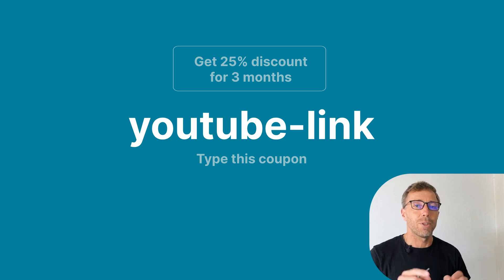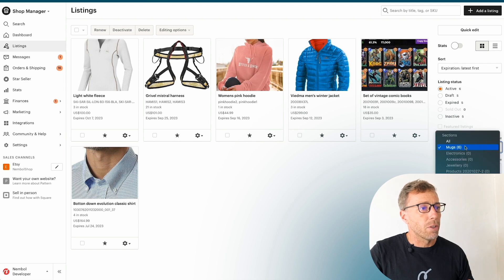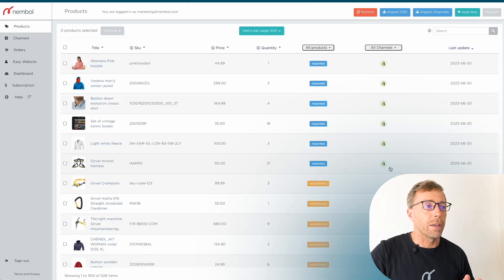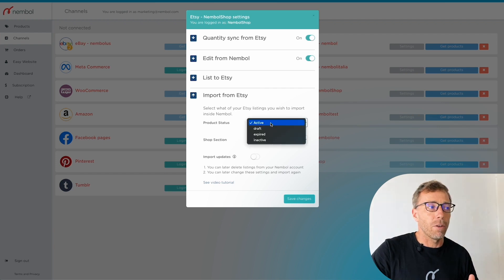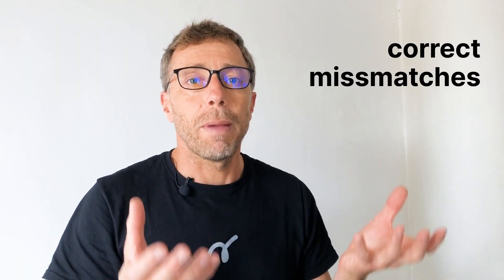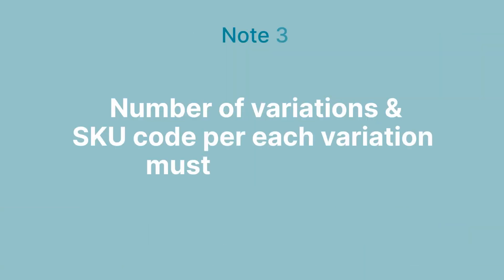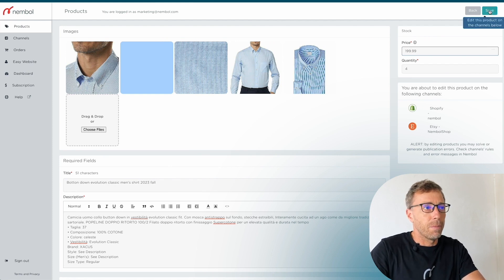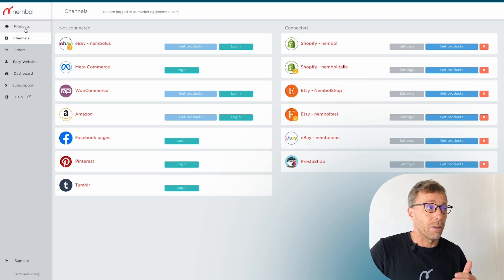Connect products on multiple ecommerce channels: Etsy, Shopify, Amazon, eBay | Nembol Link Function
How to Link products that already exist on multiple ecommerce platforms. Watch this video to learn how the Nembol Link function works, what are the requirements and video guide on How to Connect your products.

Content:
0:00 Intro: What is Link function, and what are the requirements?
1:25 Subscribe with this coupon to get 25% off
1:50 Example: How to link products
2:00 Step 1. Import products from 1st channel
4:00 Step 2. Check if import is finished
4:15 Step 3. Import products from 2nd channel
4:40 Step 4. See the results of linking
4:48 If some products didn’t link, here is how to check why
5:52 THREE MAIN points about the LINK function
6:29 How linked products look like, and how to edit them centrally
7:39 If you want to link more than 2 channels, do this
7:56 Conclusion

As of 14.07.23, Link function currently works for Etsy, eBay, Shopify, Amazon and WooCommerce.

Nembol is your way to:
• Cross-list on multiple marketplaces, e-commerce platforms, and social media.
• Sync your products in real-time: Shopify, Etsy, eBay, Amazon, WooCommerce, and TikTokShop.
• Centrally run your ecommerce.

Nembol is an inventory management app that will sync your listings multichannel: Shopify, Etsy, eBay, Amazon, WooCommerce. You can also cross-list your products on Meta Commerce, Pinterest, Tumblr.

More listings,
More channels,
More sales.

Nembol.